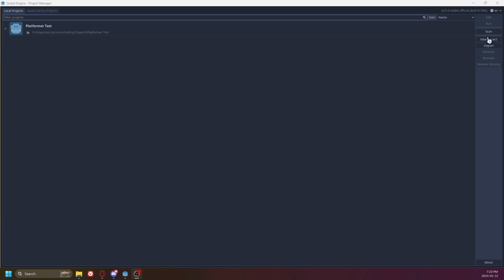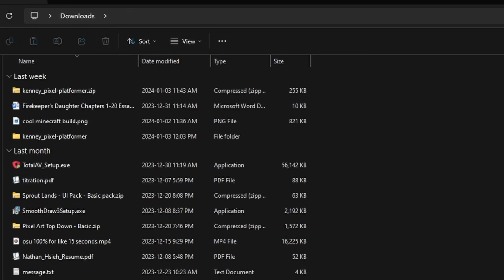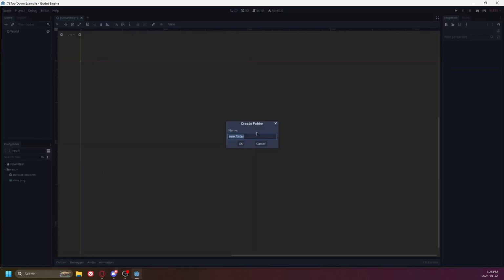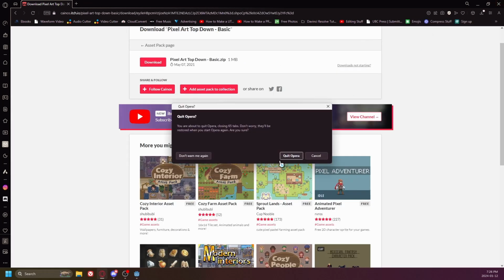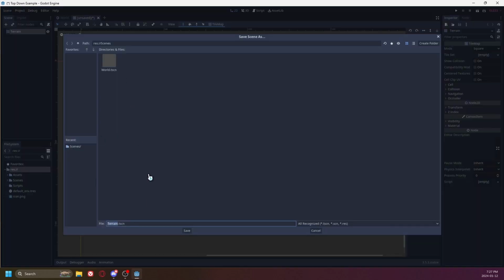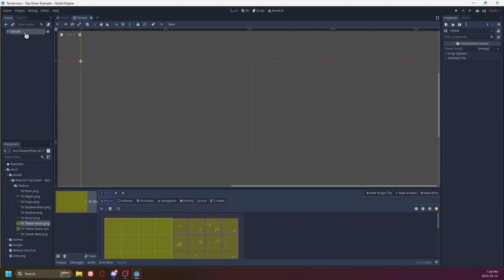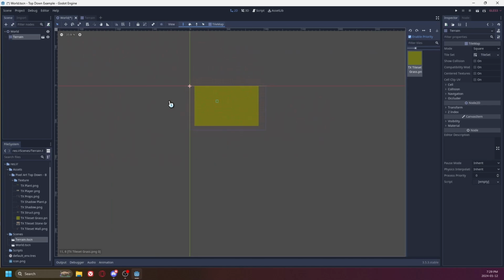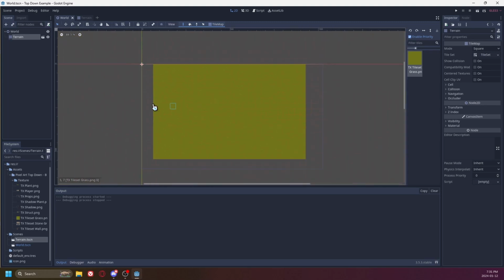[Godot 3.52] Top Down Platformer Series - Downloading and Setting Up the Game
This video is primarily meant for game development club.

If you are having the same issue as me, try reloading the engine.

0:00 Downloading Godot 3.52
1:30 Creating a New Project
2:48 Getting Free Assets
4:22 Making a Tilemap